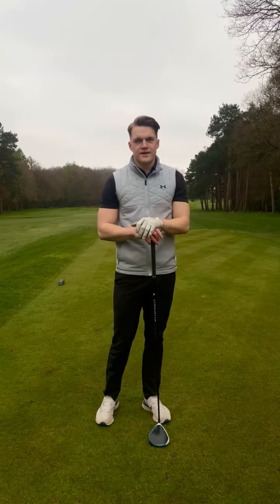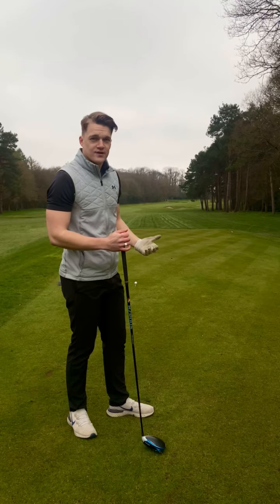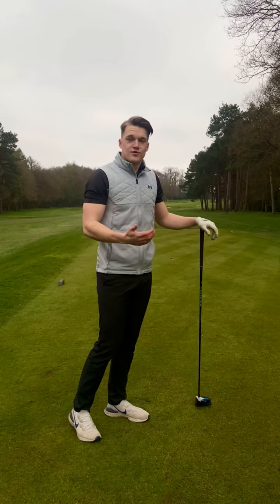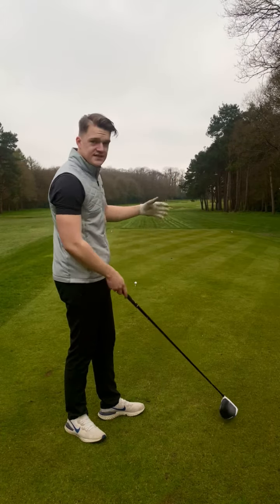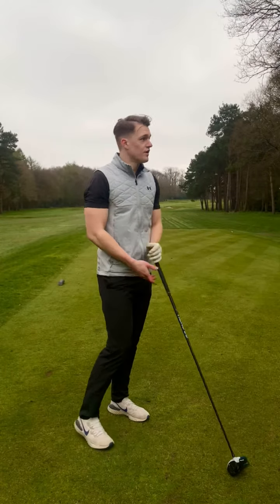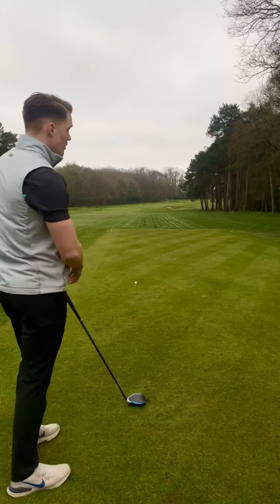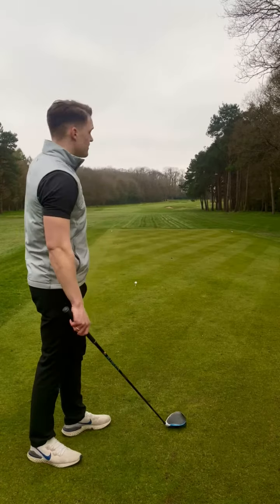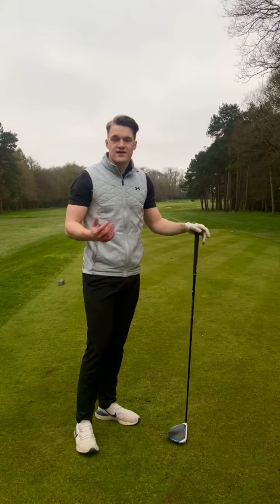Toms Top Tips March